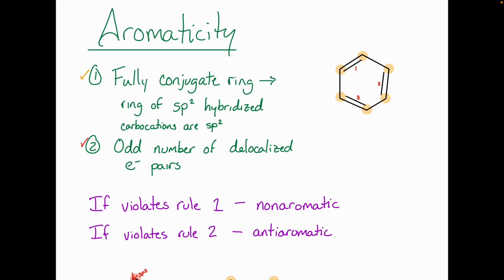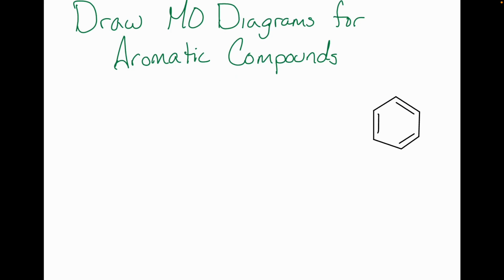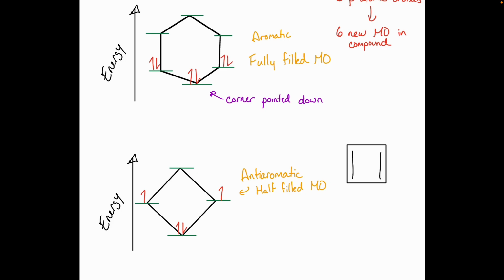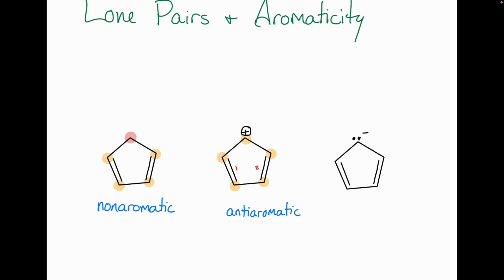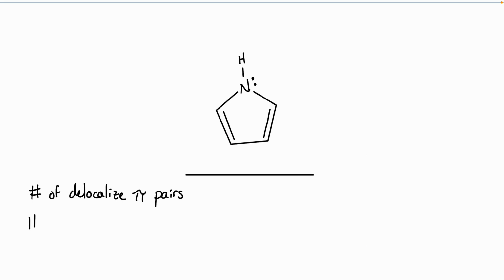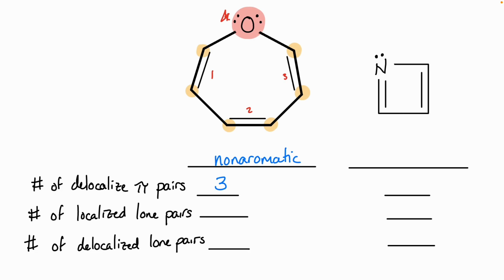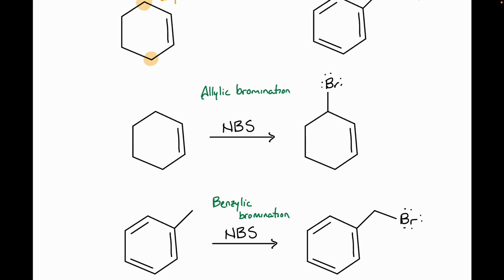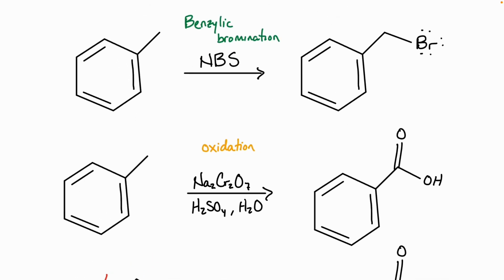Chem28BSP24 Chapter 15 Lecture 2